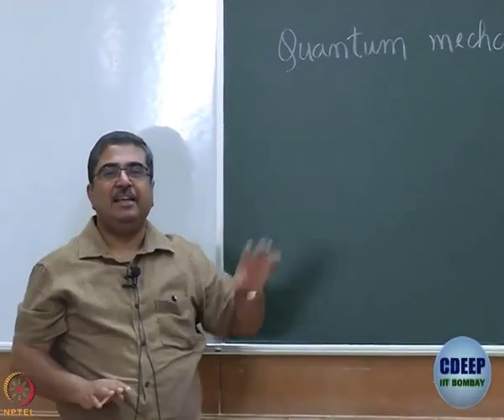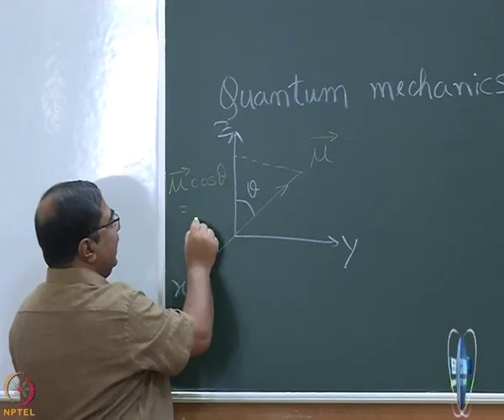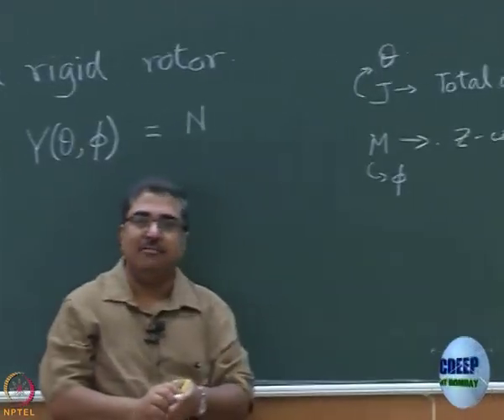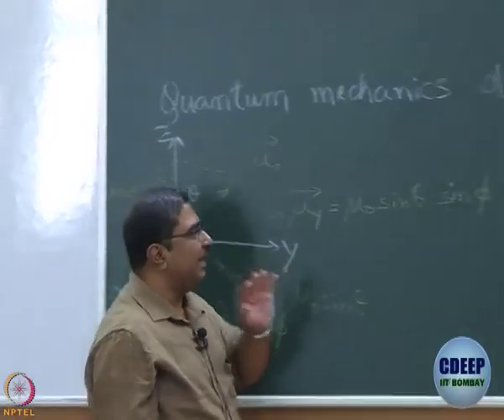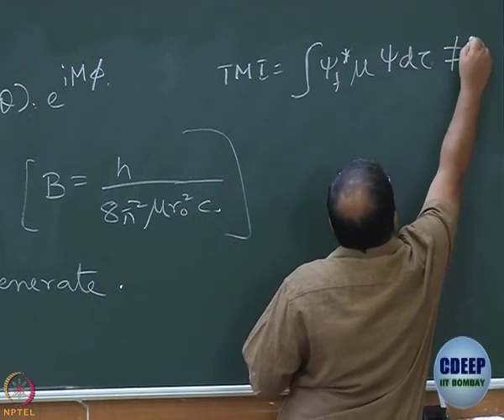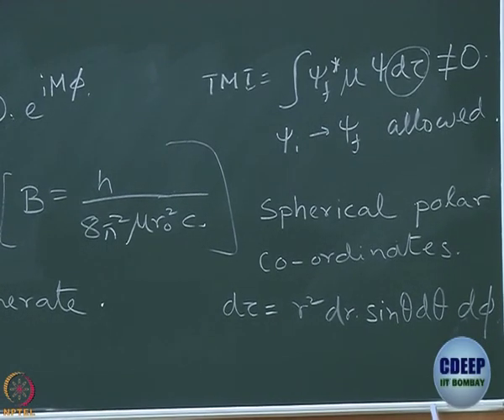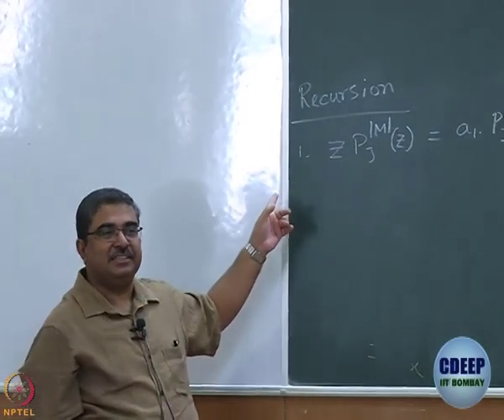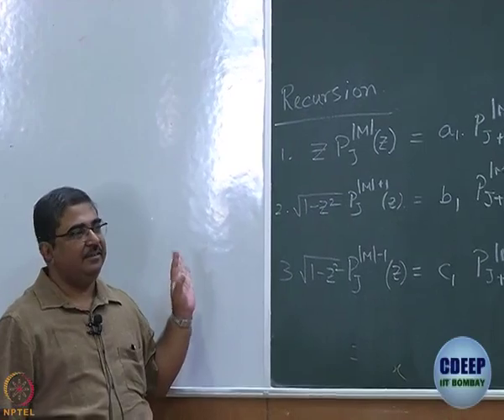Week 2-Lecture 7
Lecture 7 : Recapitulation of Quantum Mechanics